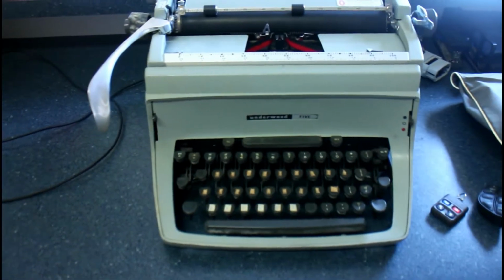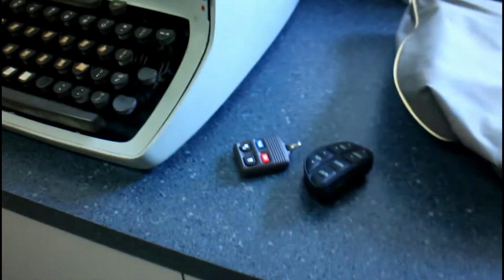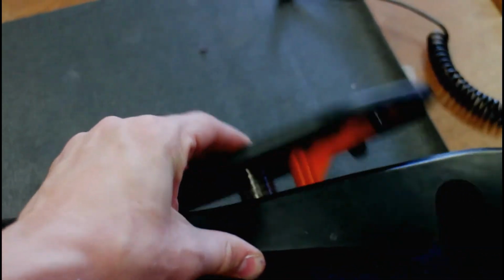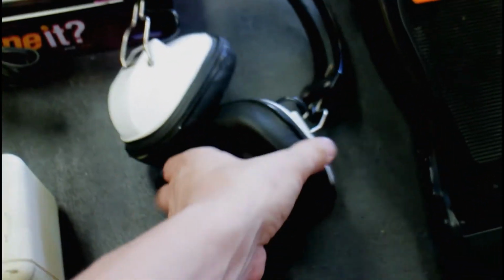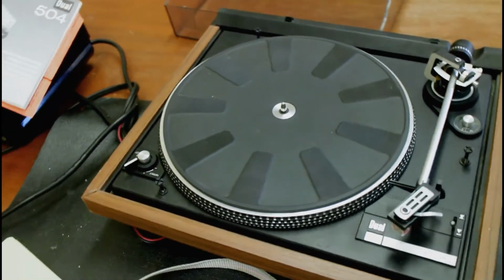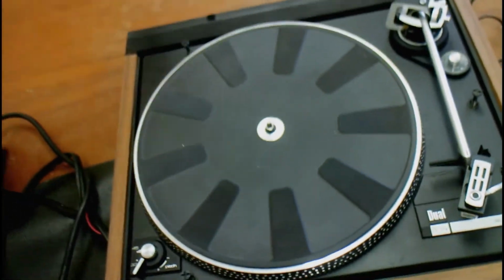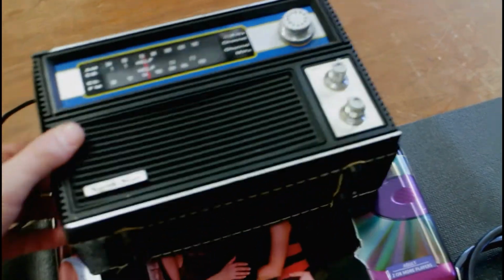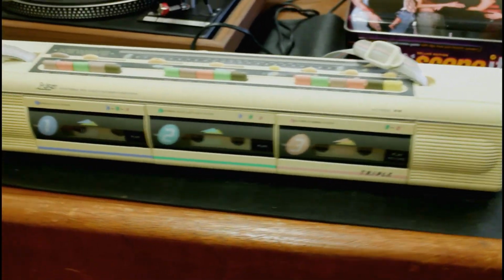Look what Sold on Ebay! Early Augest Sales Vintage Electronics and More - Canada Ebay Sales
Some random crap I sold om ebay over the last few weeks. Few electronics and some more unique items I don't see many people talking about